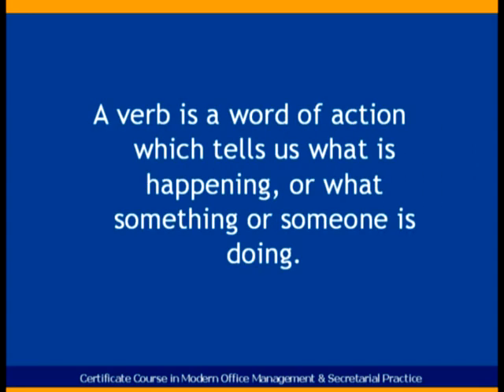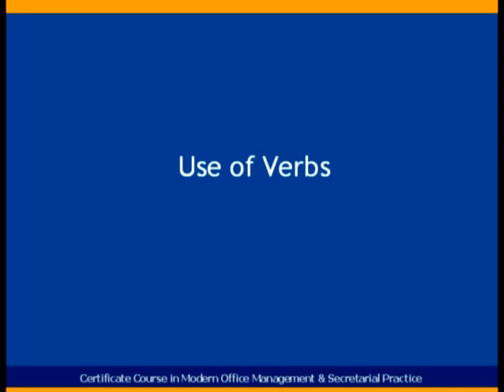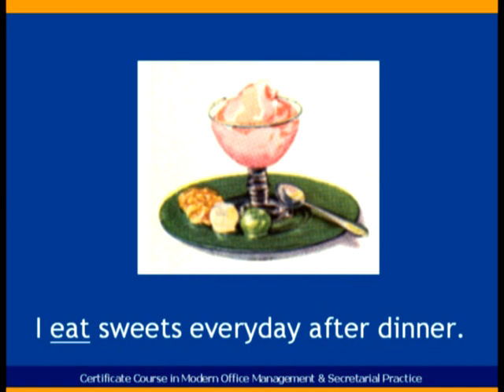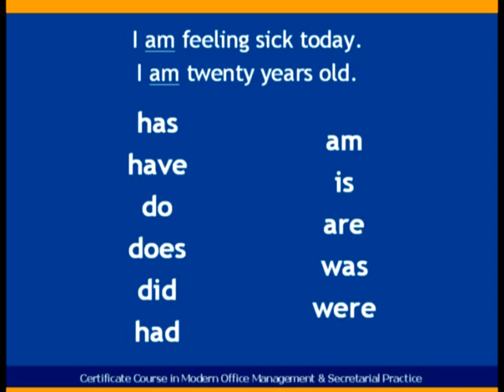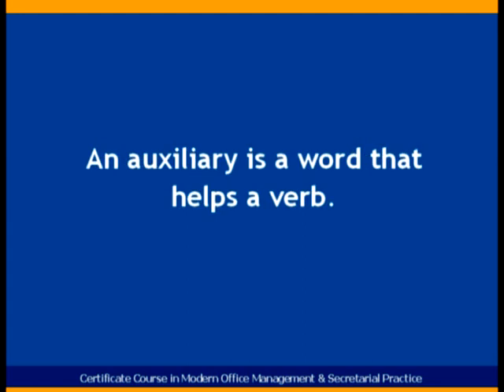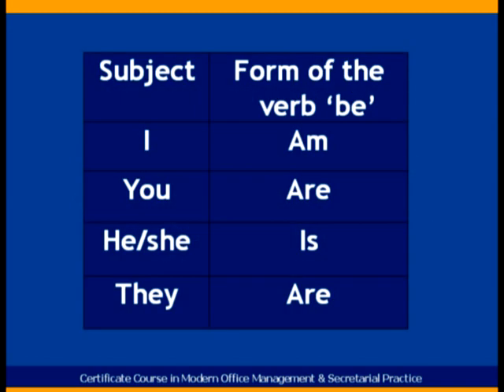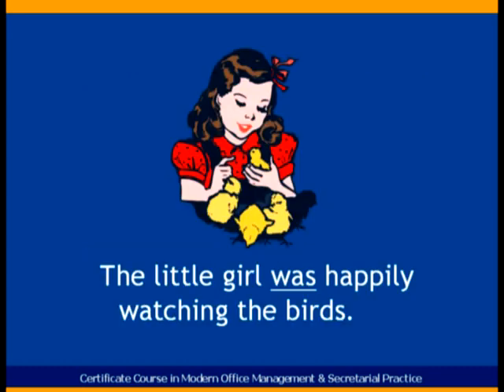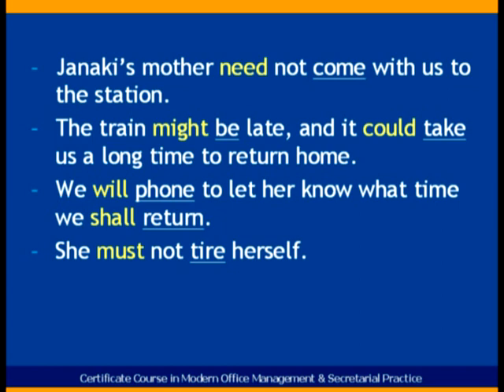ENGLISH COMMUNICATION-1 (MOS 111) LECTURE -1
LESSON 1: VERBS AND AUXILIARIES

TRADE: MODERN OFFICE MANAGEMENT & SECRETARIAL PRACTICE , OFFICE ASSISTANT CUM COMPUTER OPERATOR